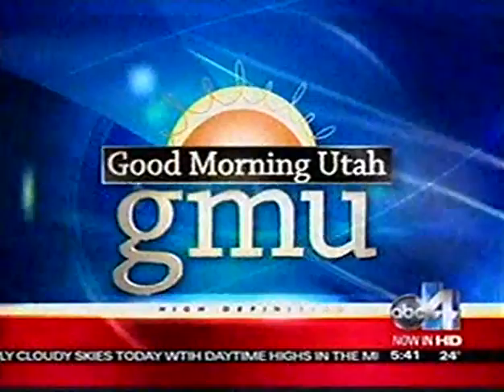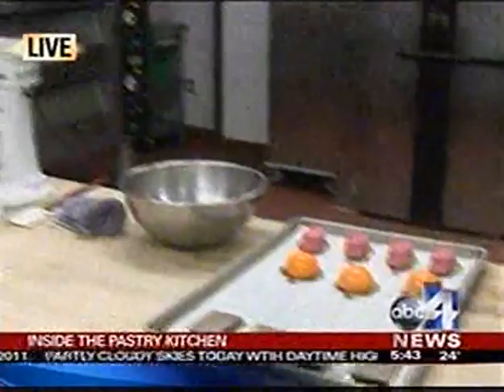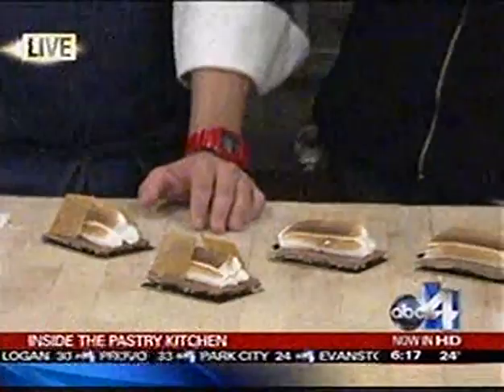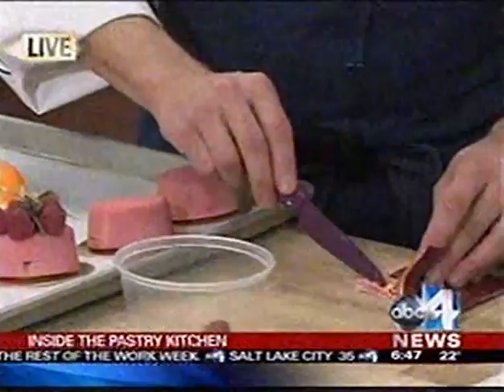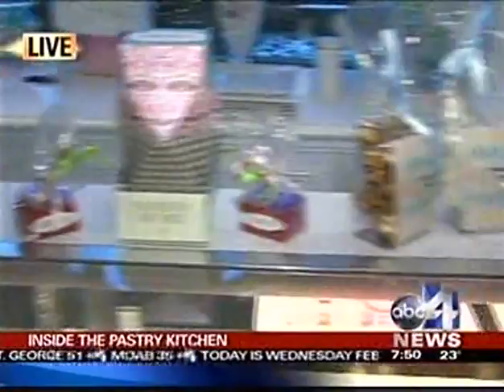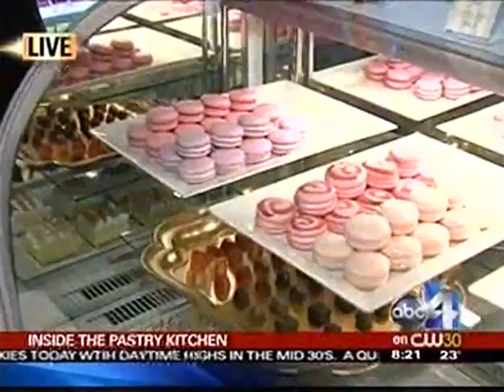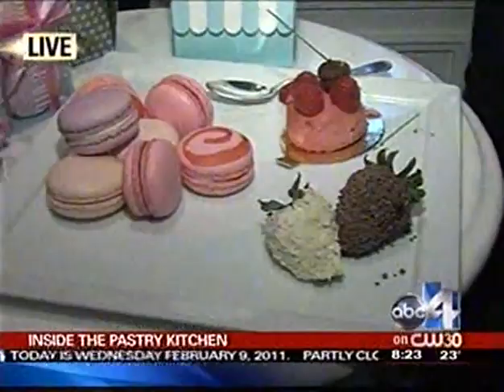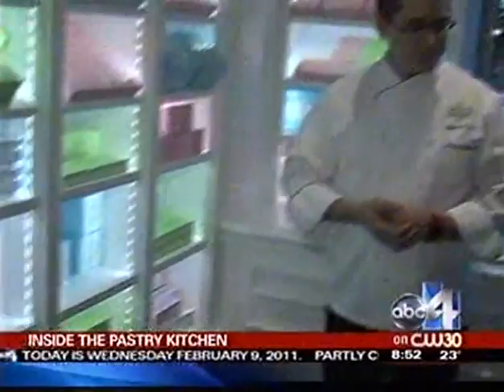Executive Chef Jeffrey De Leon on ABC4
Executive Chef Jeffrey De Leon on ABC4. Making some of his signature desserts.